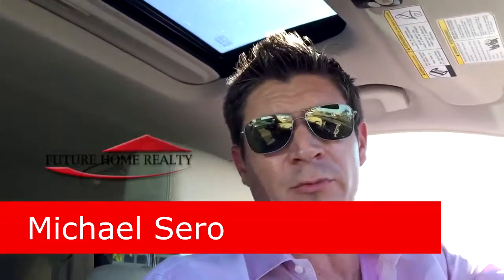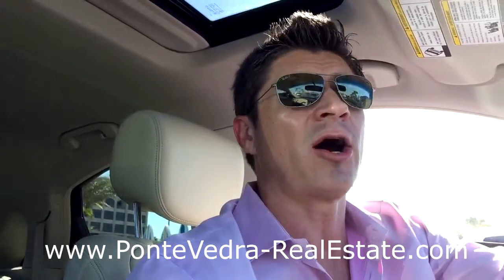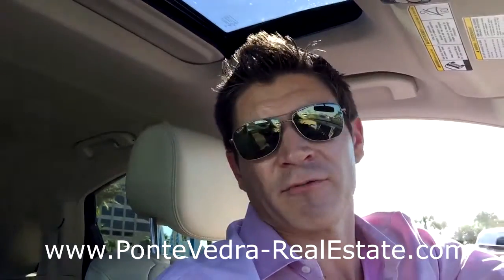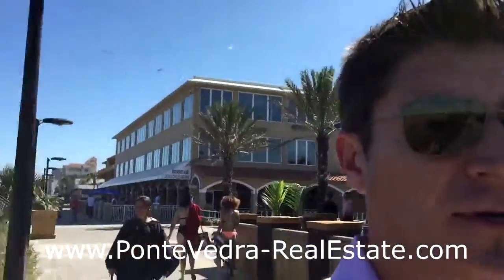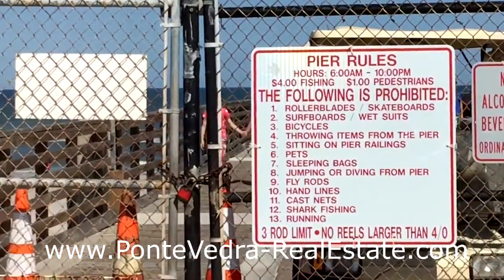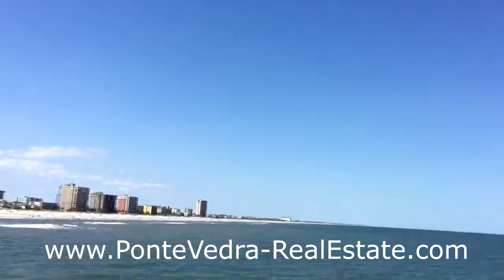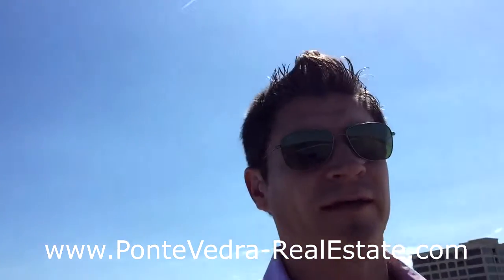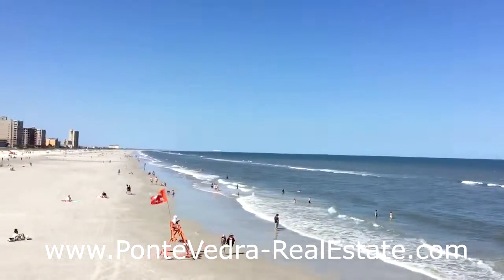Jacksonville Beach Fishing Pier with Michael Sero from PonteVedra-RealEstate.com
Trip down to the Jacksonville Beach Fishing Pier to do a little sightseeing in beautiful Spring weather.

If you are looking to buy or sell a home in Ponte Vedra and the greater Jacksonville area, feel free to contact me and I'll be glad to help you every step of the way!